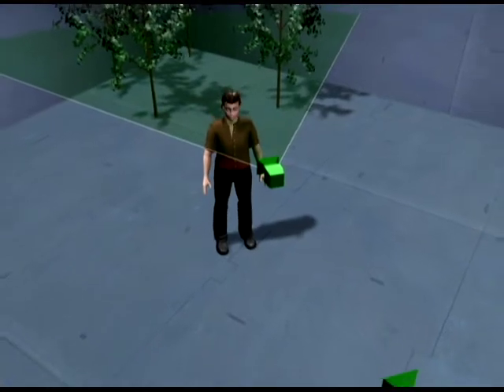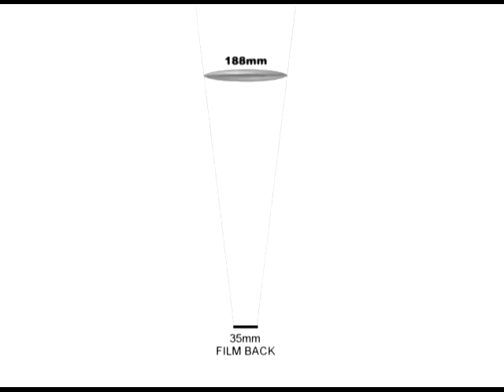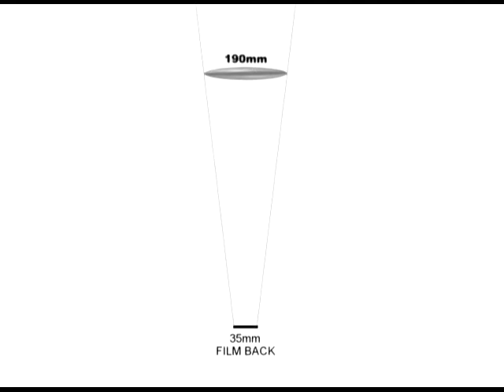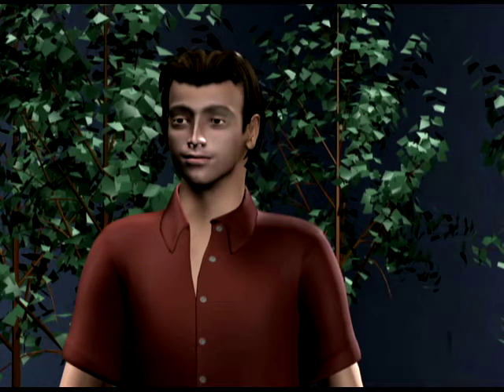MC103 Focal Length